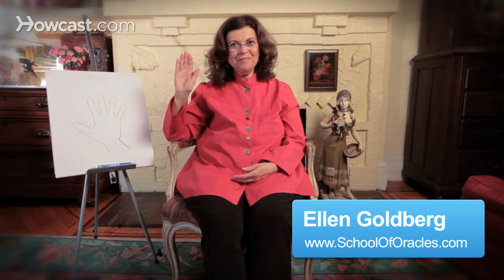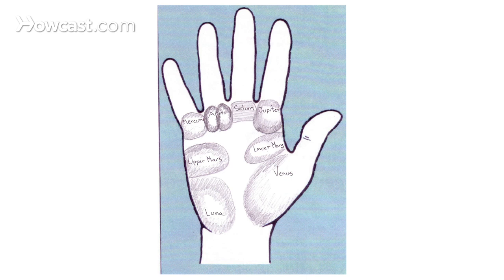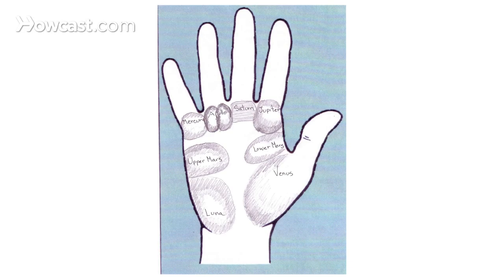How to Find a Hand's Leading Mount | Palm Reading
Hello I'm Melan Volberg and welcome to the language of the hand. In this segment were going to look at how to find the leading mount in the pond, meaning, what is the strongest part of the mind, influencing the personality, sometimes it's just one, but often its a combination of 2 or 3. Man's who judge in a few different ways. We've looked at their location, and if you noticed the video; see this illustration, there is a mount of Jupiter, Saturn, Apollo and Mercury, right along the top ridge, under the fingers.

Their natural bottom boundary line is clear cut because it's the heart line. Then we have middle band across the hand; lower mars, right near the thumb and it's right under the lifeline, and you will see it visible of a friend of mine who has a very strong lower mars, this is what it can looks like, really fallen rich and upper mars on the other side. In some ways even much more important than lower mars, this upper mars is the real strength of the arch type and rarely would drive the mars type found. Venus is the ball of the thumb and there in the lower corner of  the palm on the outer edge is mount to the moon. We can define each of these in just the sentence and I'm gonna give you these, but know this is going to be a segment on you trying them individually so that we go much deeper, into their personality, lifestyle, strength and weaknesses etc. all the wonderful things we can know about a person. but Jupiter is about leadership and ambition, spirituality and about the thrive to become the very best or at least to be charge.

Saturn, is about wisdom sobriety, it has a neck name, the balance wheel of the hand, because it say we press her and it keeps all the other mounts with their wonderful, different characteristics from becoming overboard and running away with those characteristics. Apollo which is, right under the ring finger has so much to do with creativity, sales ability, communication and brightness. It's actually a lucky mount, and Mercury maybe belong to the smallest finger but when that mount is large, it can be very large, in fact, any of this mount can be large; when a mount is fallen, here's how we judge it; we want to see and weigh how much real state is the mount is given, in other words, is it given a very nice proportion of size?

Next what we want to see how high does the mount rise? I like to looked at hands straight up, I don't read them flat, but just to give people at rest from holding their hand up I'll let them hold it flat and looked at it to get locate lines or shape, but mostly it's wonderful to look at a hand straight on and to see does this mount impress you with how full it is, because the -- not only the size of the area it's given, but the fullness in the height it detain, to determine the fullness in height, of course you can see it's straight on, but it's also very fascinating to look at a hand, right at your eye level and just notice how high did they use rise, sometimes when that little Mercury mount is strong and you look at it straight on at eye level you'll see it rise as higher than all the other mounts along the top of the ridge.